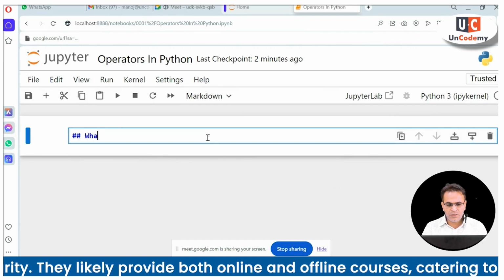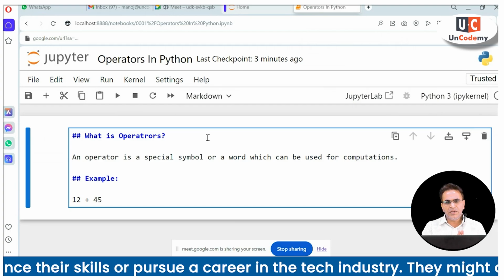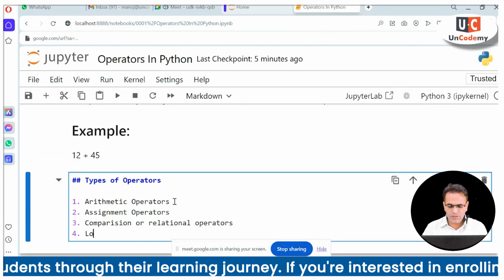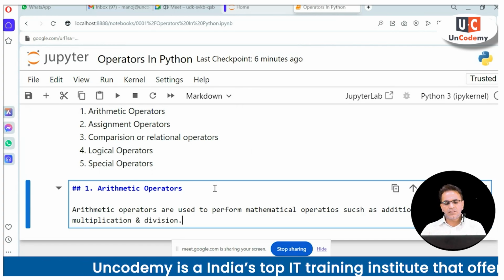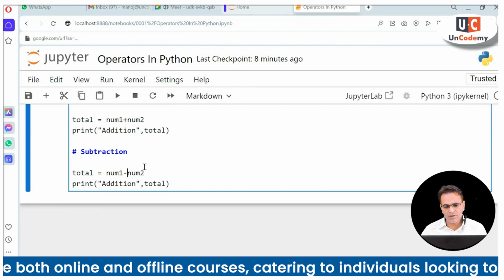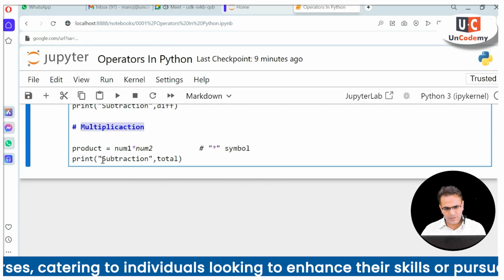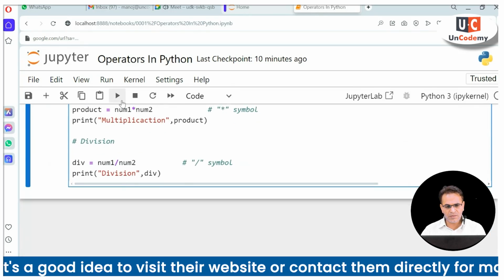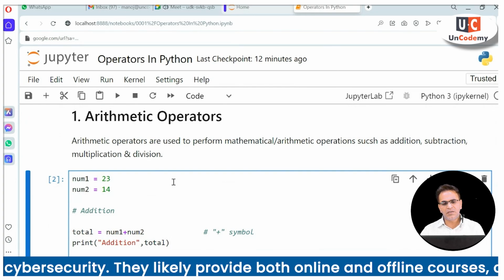What is Operators & What is Arithmetic Operators in Python -1 | Uncodemy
Welcome to Uncodemy! In this video, we dive deep into the concept of operators in Python, focusing specifically on arithmetic operators. Whether you're a beginner or looking to brush up on your skills, this tutorial will help you understand how to perform basic mathematical operations using Python. We will cover addition, subtraction, multiplication, division, and more, providing examples to illustrate their use. Join us to enhance your Python programming knowledge!

📞 Reachable At:
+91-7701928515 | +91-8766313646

• Software Testing
• Data Science
• Full Stack Development
• Data Analytics
• Java
• Python
• AWS
• Machine Learning
• Artificial intelligence

   / uncodemyofficial

  / uncodemyofficial

   / uncodemy

  / uncodemy